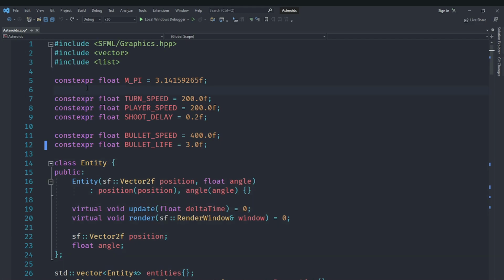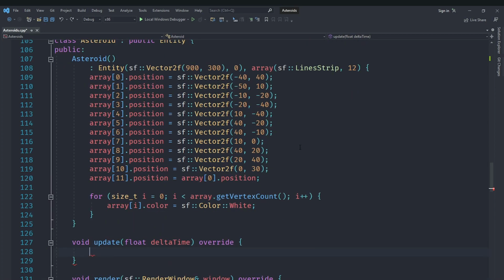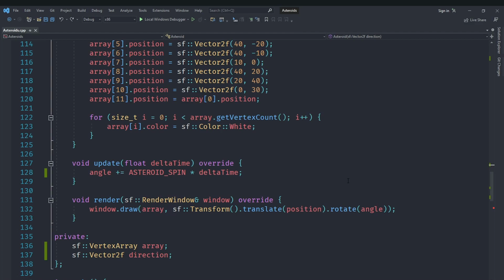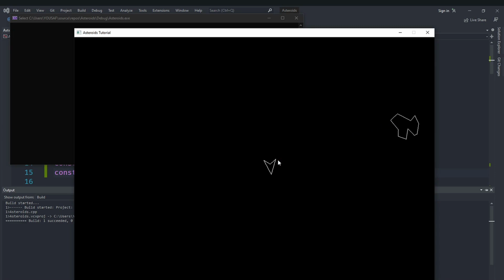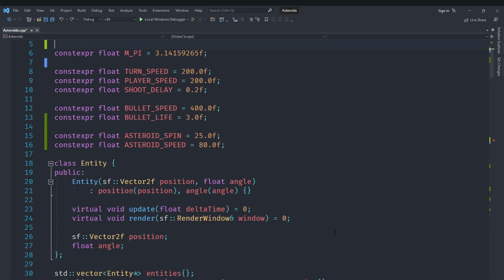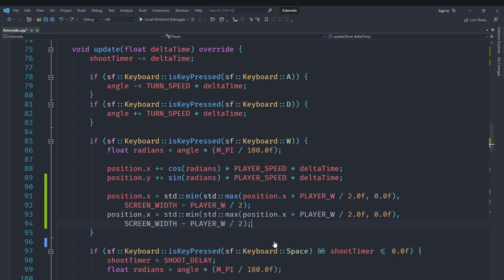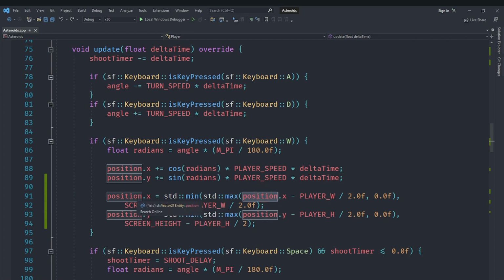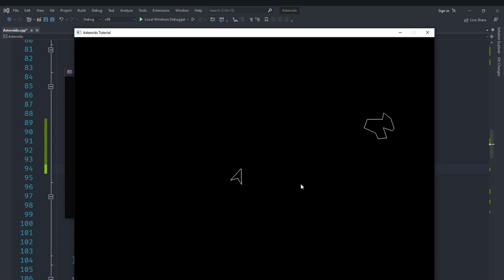Asteroids Game in C++ #8 | Asteroid Movement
Greetings, fellow space architects! 🚀 In this eighth episode of our Asteroids game development series, we're injecting life into our celestial bodies. Join us as we implement dynamic spinning for asteroids, movement across the cosmos, and establish player boundaries. It's a dance of asteroids and player restrictions, setting the stage for interactive gameplay to come! 🌌🎮

Key Features:

Introduce spinning animation for asteroids.
Implement smooth movement for asteroids through space.
Define boundaries for player movement, setting the stage for interaction.

Questions or ideas for the next steps? Share them in the comments below. Together, let's shape the interactive universe of our Asteroids game! 🌠🎮✨